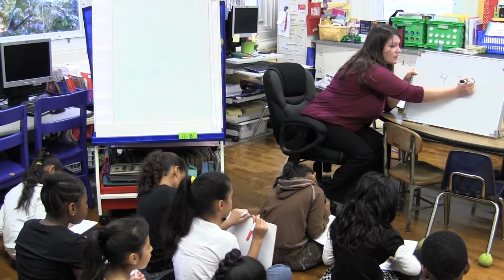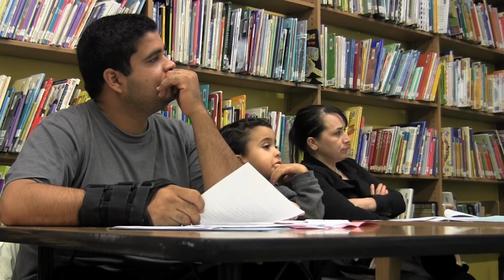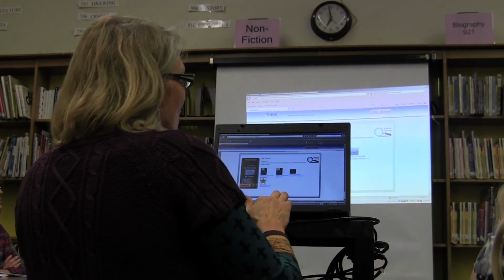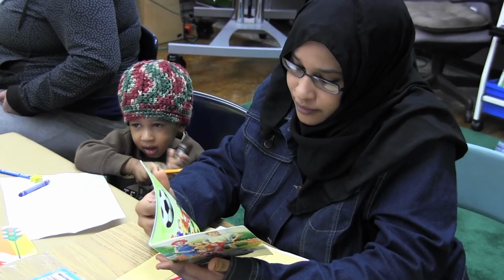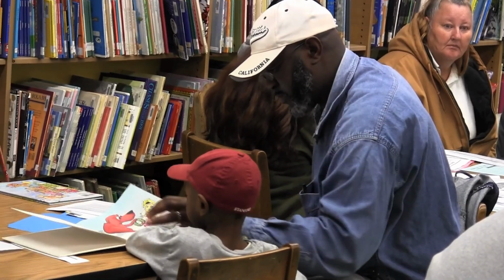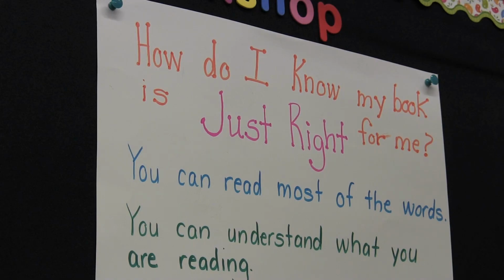Understanding the Common Core State Standards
You can watch in HD by adjusting the quality setting in the bottom right corner of the viewer window (It may take a little longer to load).